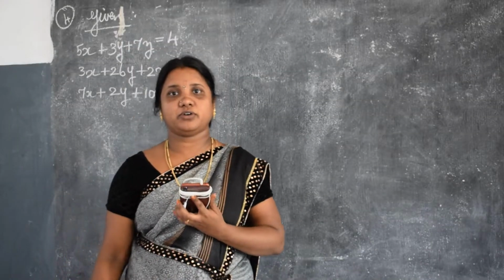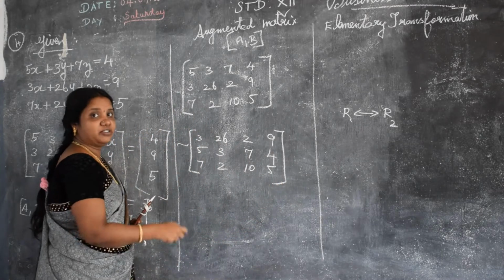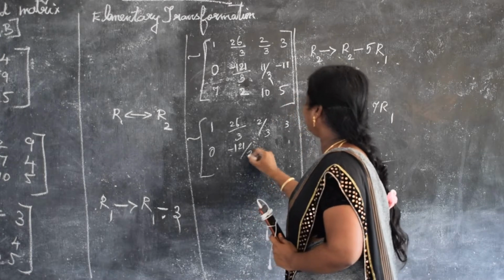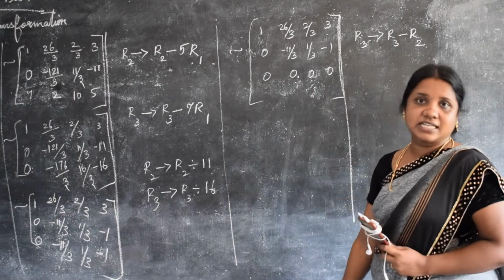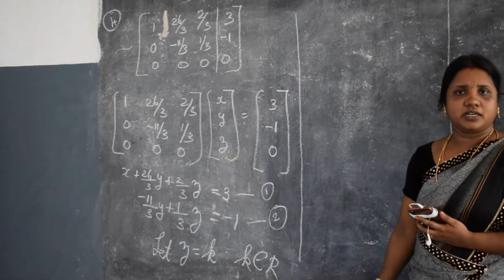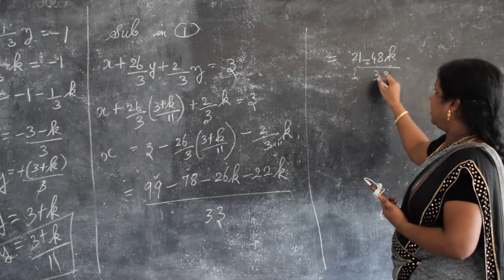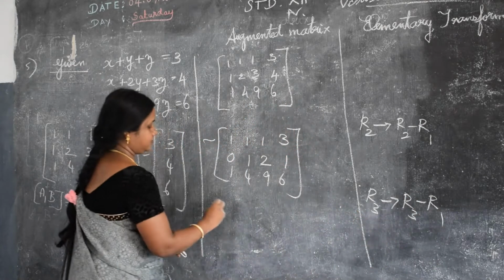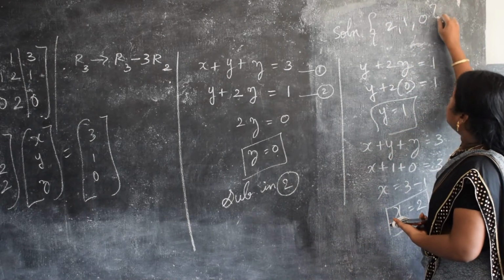XII BUSINESS MATHEMATICS